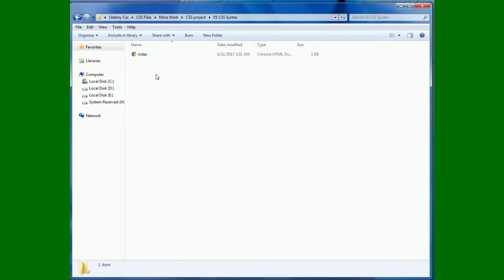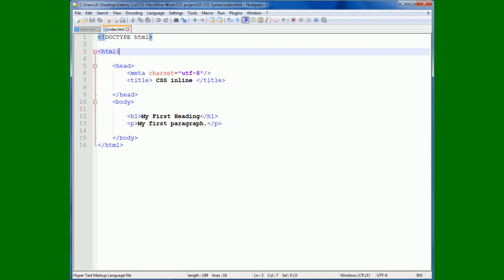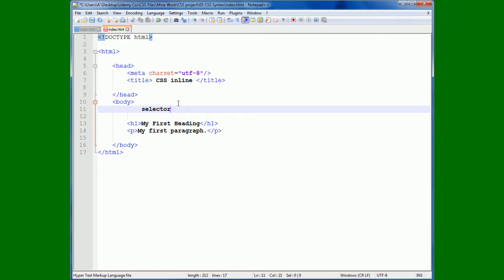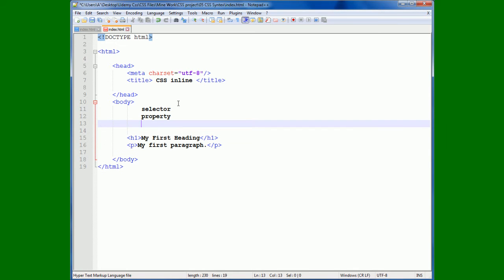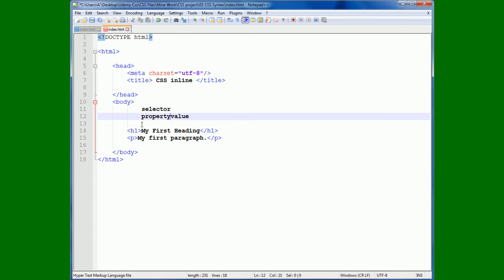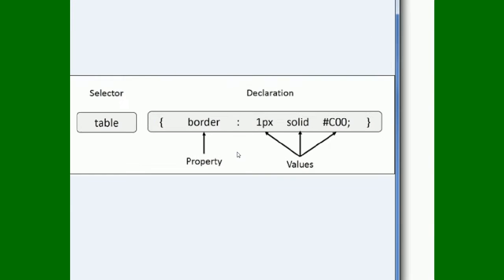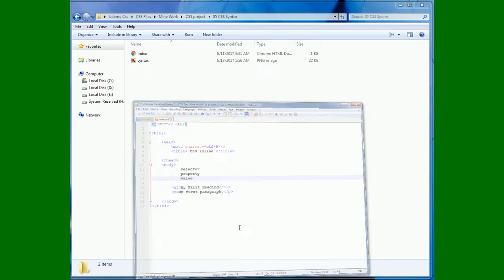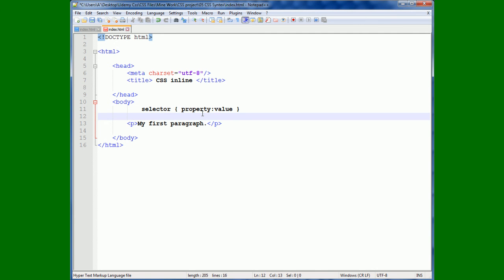The Syntax of CSS